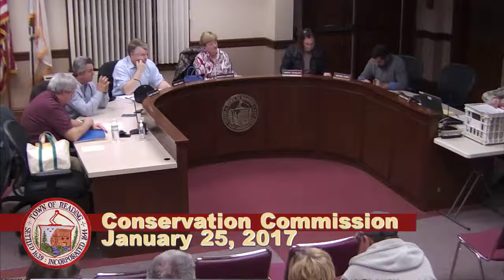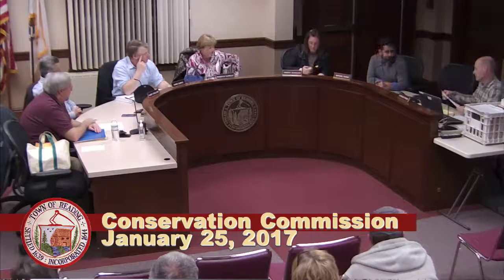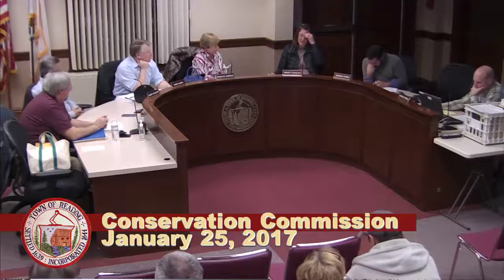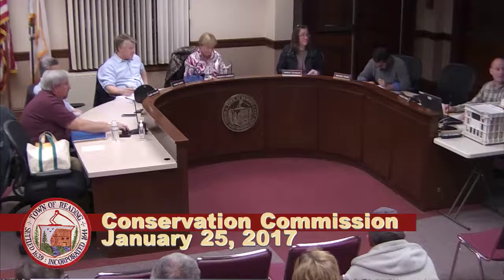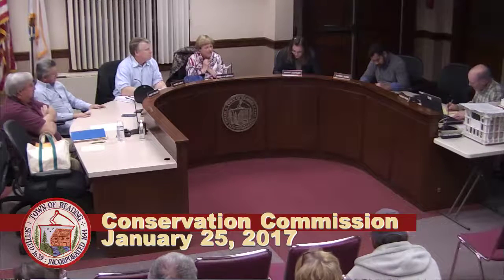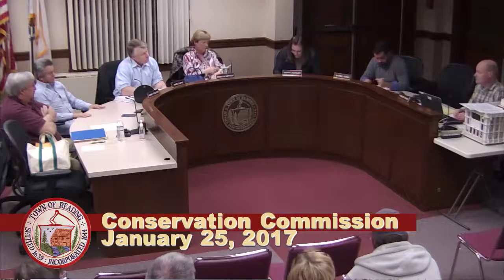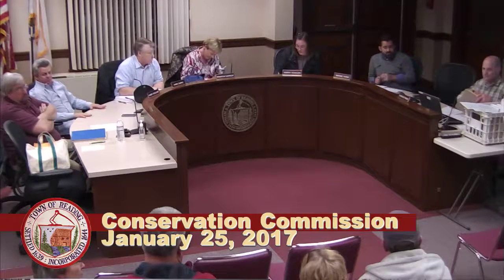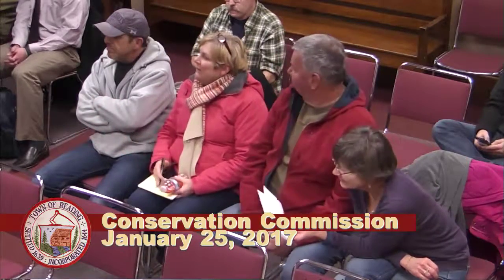Conservation Commission 1-25-2017